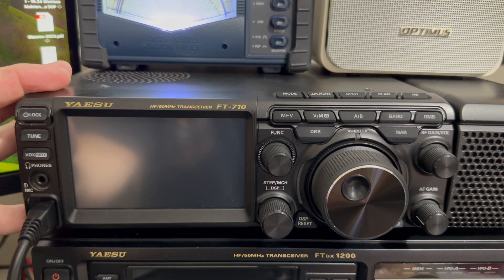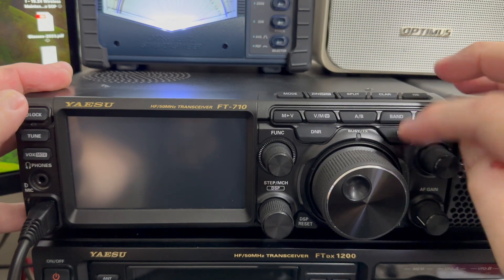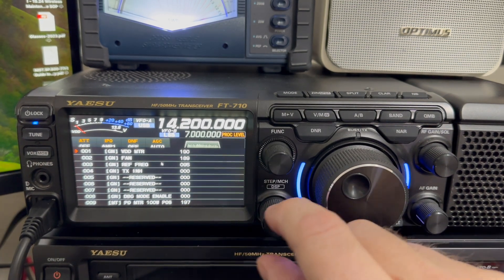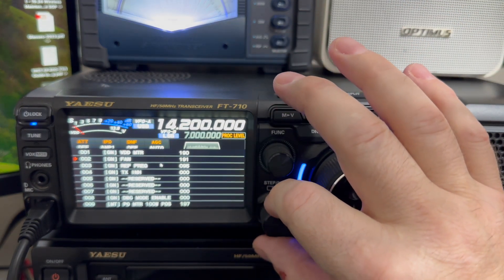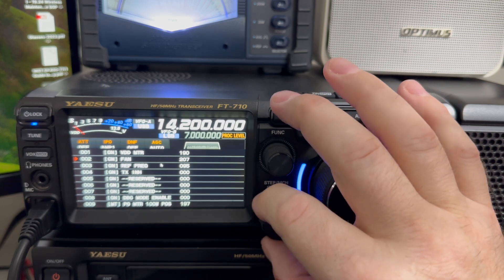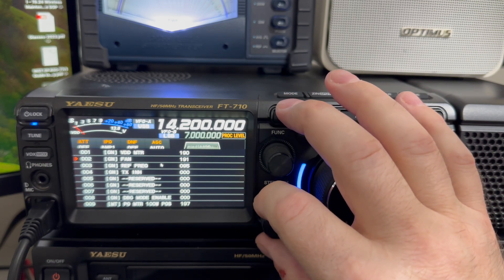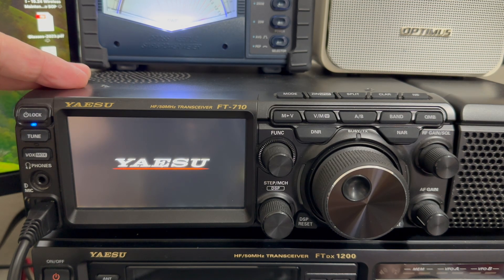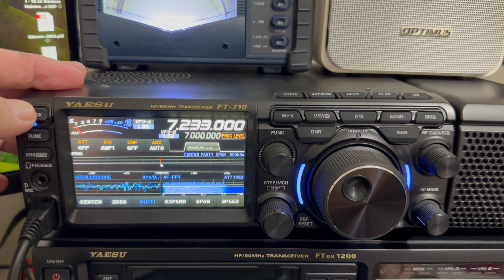FT 710 Fan Menu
This video shows how to access the Yaesu FT-710 service menu and change the fan calibration.  Changing the settings in the setup menu is a bad idea. The fan is intended to keep your radio cool and reducing how often it runs could shorten the life of your radio.